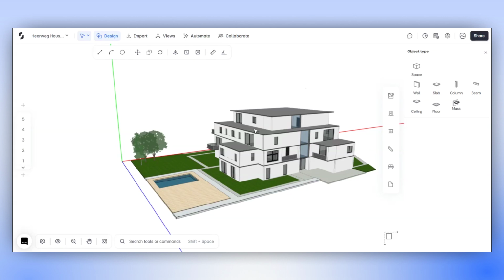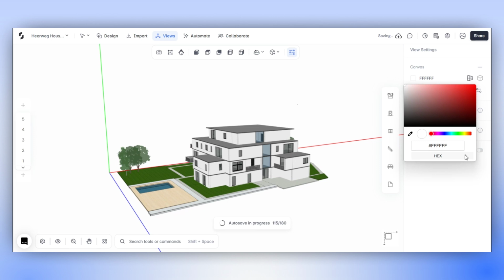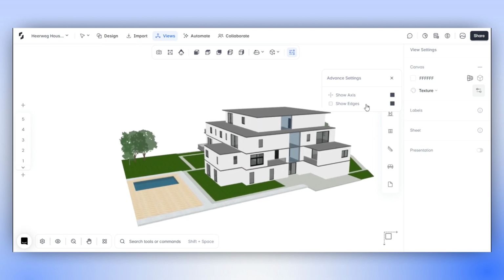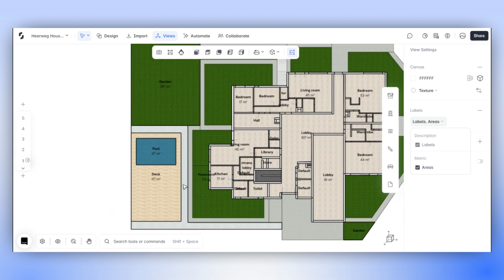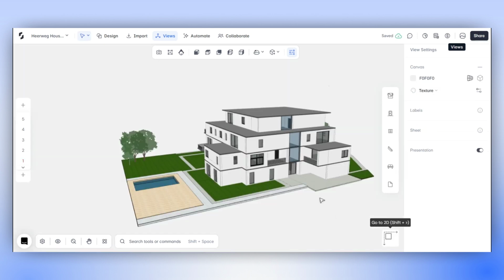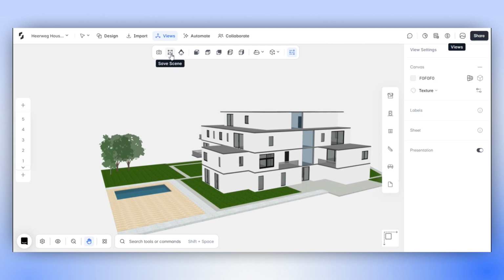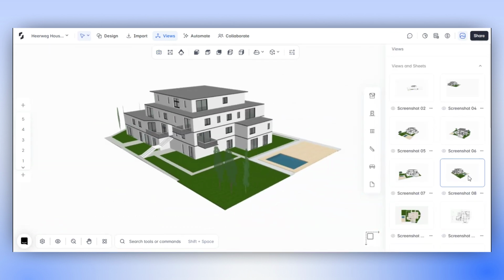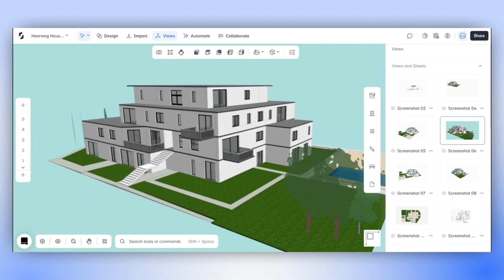Setting and Saving Views